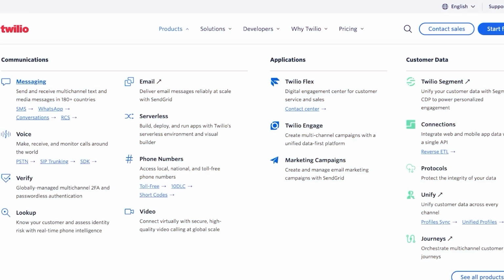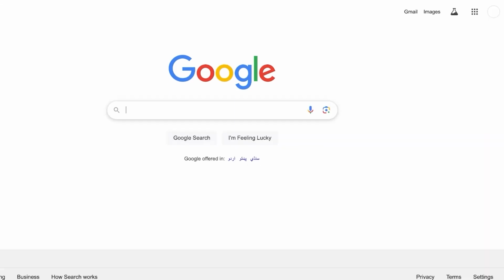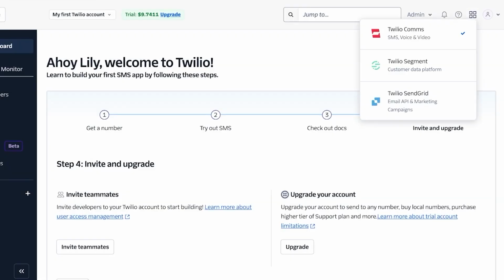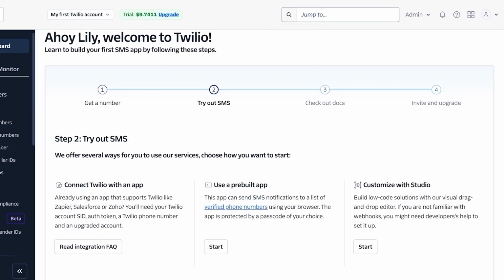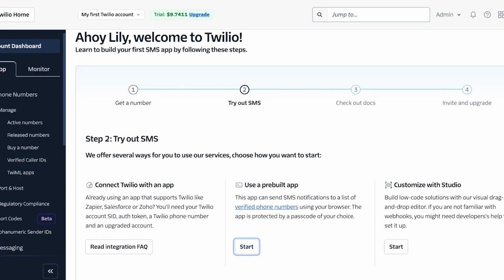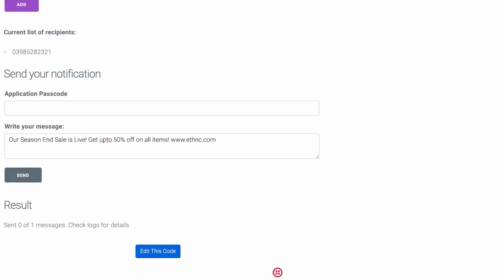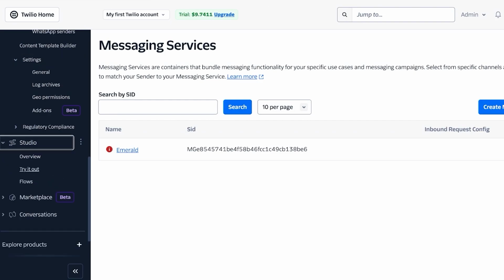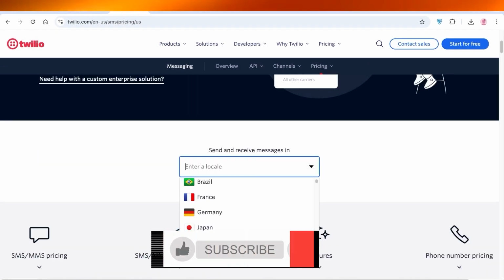Twilio SMS Tutorial for Beginners (2025) | Complete Guide for Beginners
0:00 – Introduction to Twilio Messaging
0:32 – Overview of Twilio Features
0:54 – Creating a Twilio Account
1:52 – Email Verification and Logging In
2:39 – Exploring the Twilio Dashboard
3:04 – Getting a Twilio Phone Number
3:40 – Messaging Options and Integrations
4:24 – Starting with a Pre-built Application
5:01 – Deploying the SMS Application
5:21 – Sending SMS to Recipients
6:33 – Exploring the Messaging Section
7:35 – Twilio Studio and Workflow Builder
7:57 – Twilio Pricing Overview
8:43 – Final Thoughts and Outro

Learn how to send SMS messages using Twilio with this complete step-by-step tutorial for beginners. This guide walks you through setting up a Twilio account, getting a phone number, configuring your API keys, and sending your first SMS using code in Python, Node.js, or your preferred language. Perfect for developers, startups, and businesses looking to integrate SMS functionality into their apps or websites.